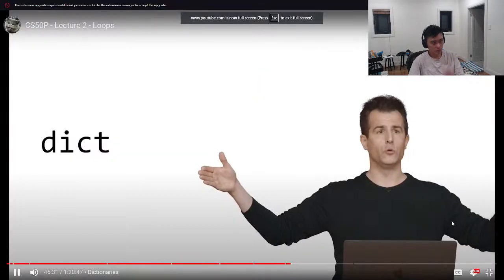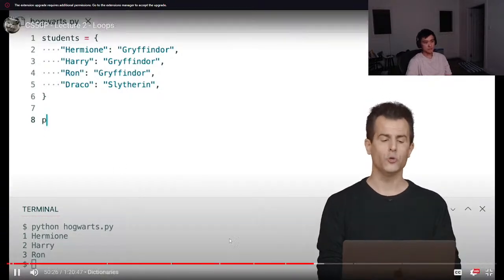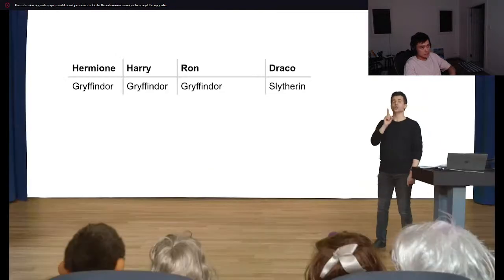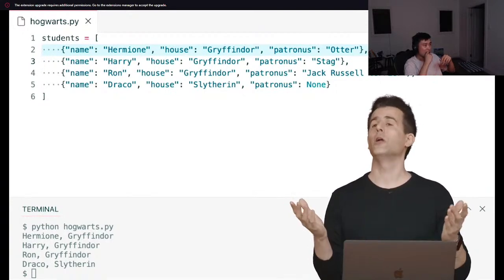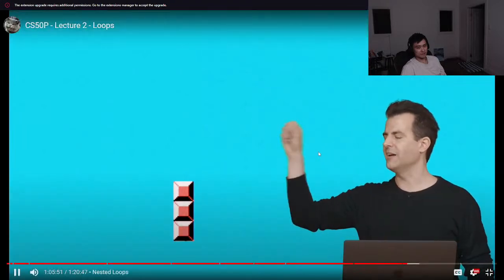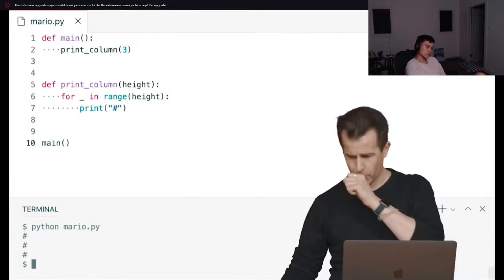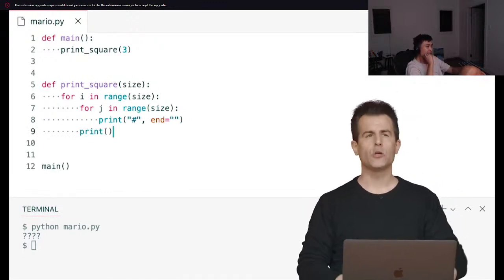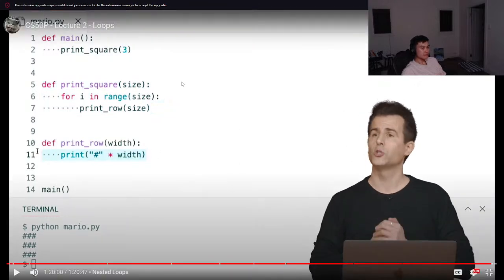Day 22 Learning Coding - road to getting a job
Quick session- finish the lecture 2 the dictionary and nested loops.